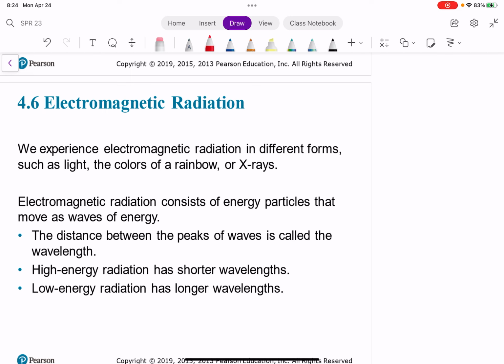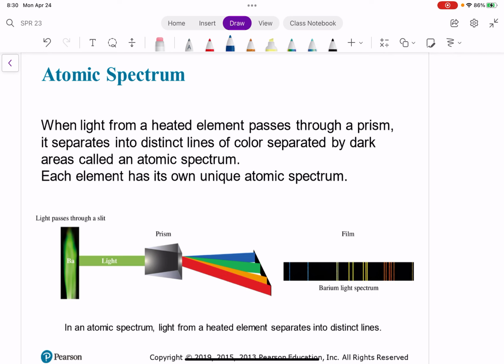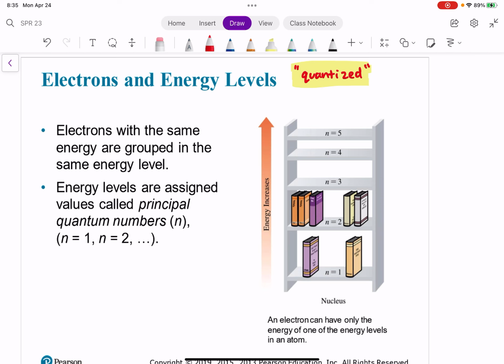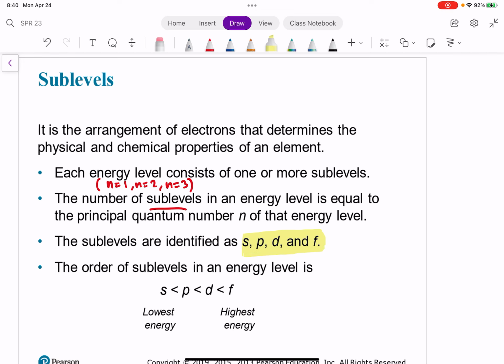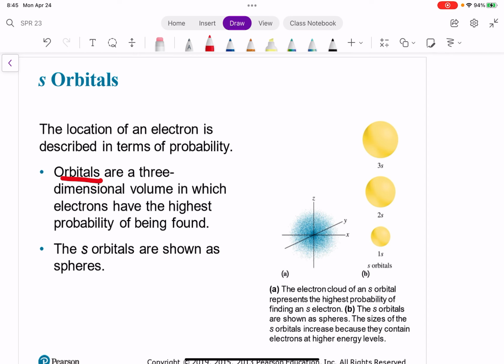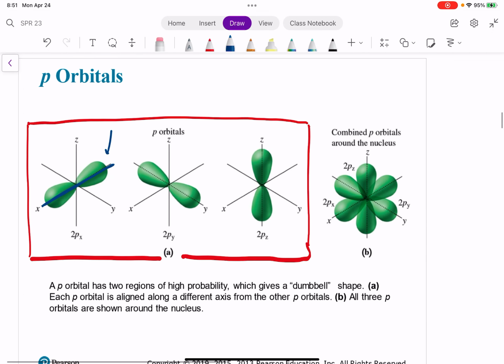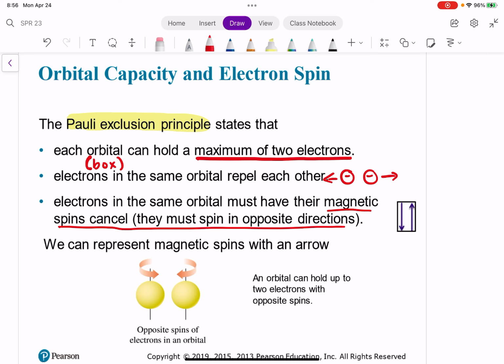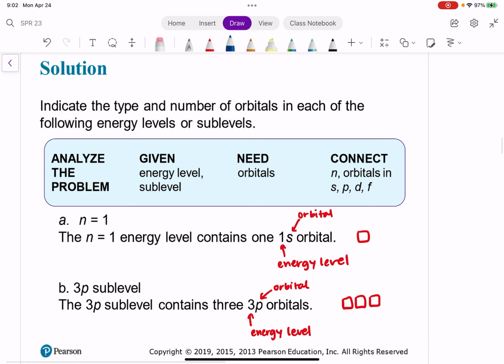Orbitals & Electron Configuration (Pt.1) 4.6 - CHEM140 SPR23